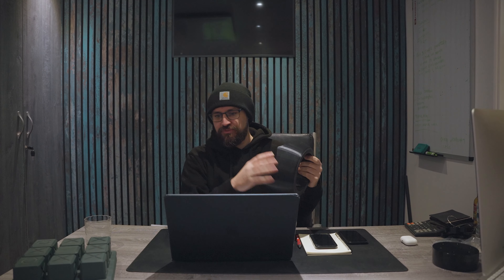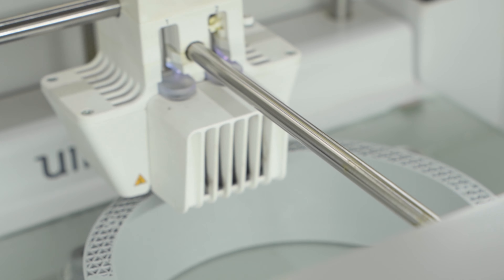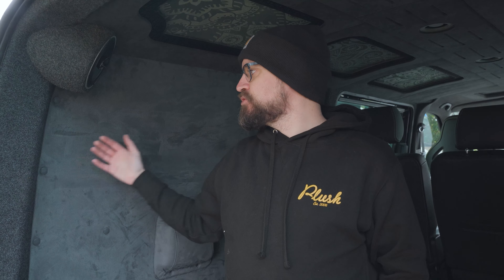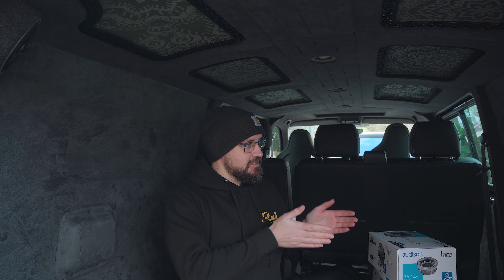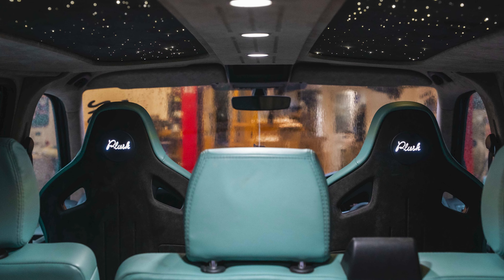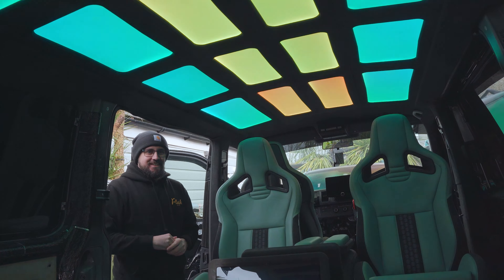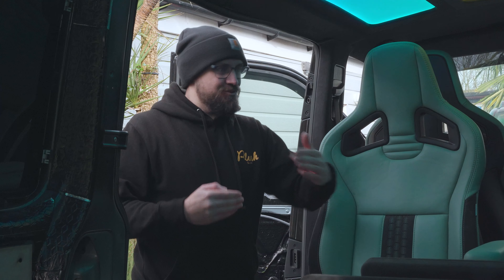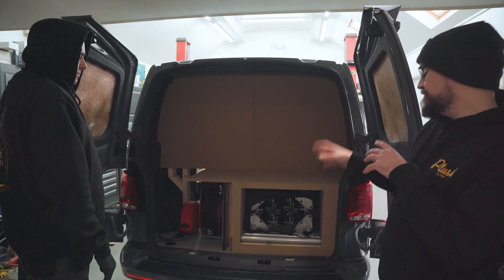HOW MUCH CAN YOU FIT IN A LONG-WHEEL-BASE VOLKSWAGEN TRANSPORTER!?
3 Transporters in the shop. 3 Totally different styles. 3 Totally different uses.
Which one is for you?

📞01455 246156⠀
💳0% Finance Available ⠀